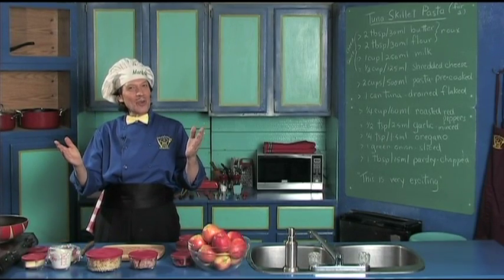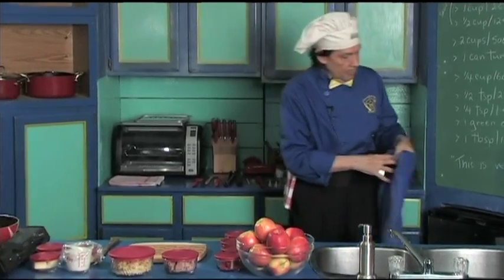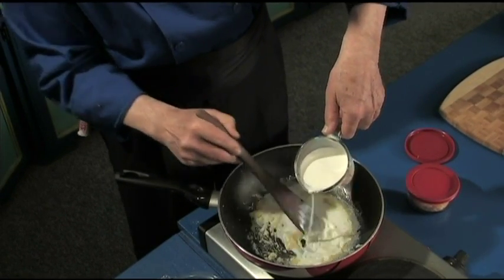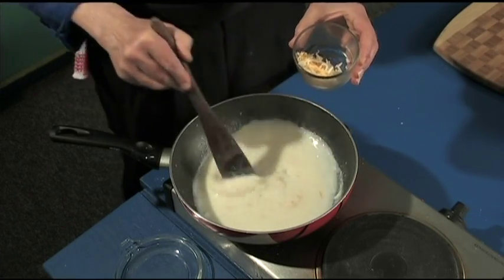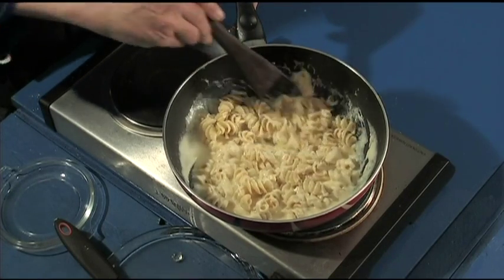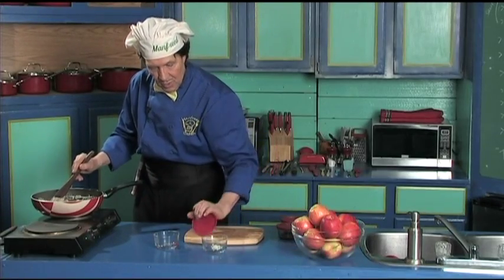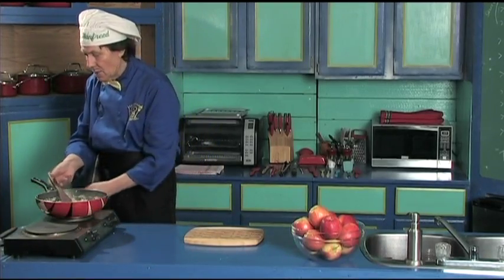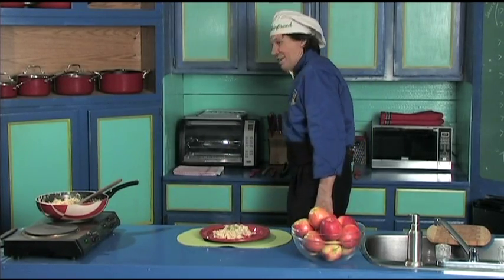Tuna Skillet Pasta from scratch - quick, easy, warm tasty tuna pasta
Manfreed demonstrates a quick, easy from scratch in one frying pan pasta meal, tastily healthy, homemade Tuna Skillet Pasta.  You kids beginning cooks and new cooks can Prepare and confidently serve this simple, quick from scratch Tuna Skillet Pasta.  Your family friends and relatives will ask you to prepare, and you will be proud to serve this good, popular, proven delicious Tuna Skillet Pasta from scratch.  Please enjoy more quick, easy trustworthy pasta recipes